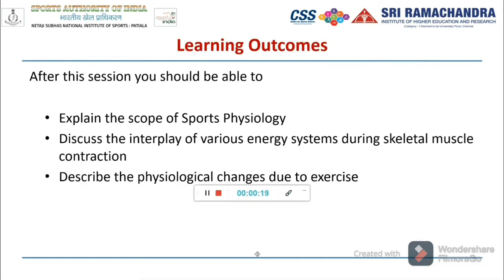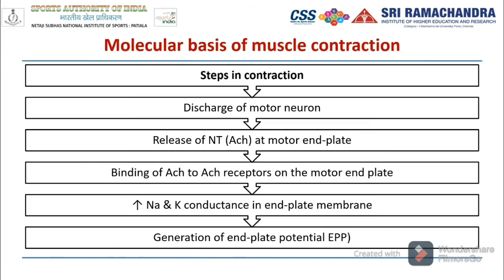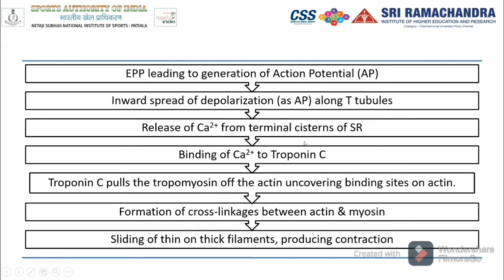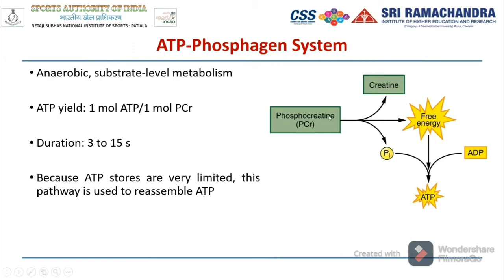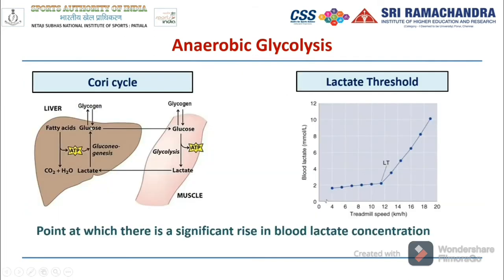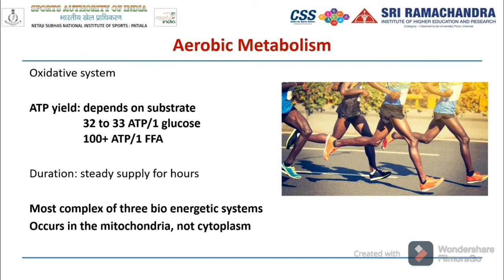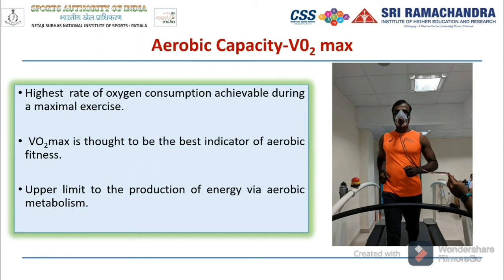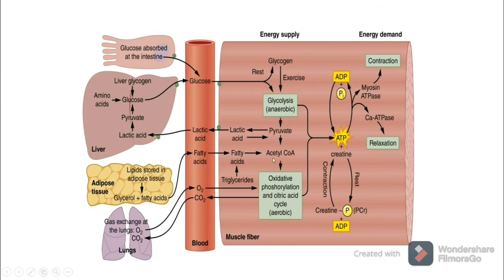Basics of Sports Physiology part I